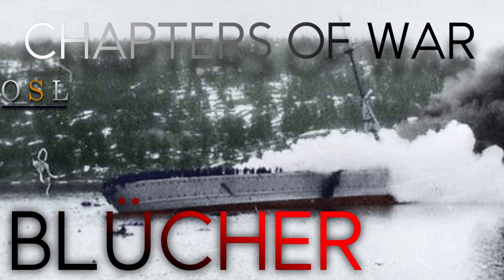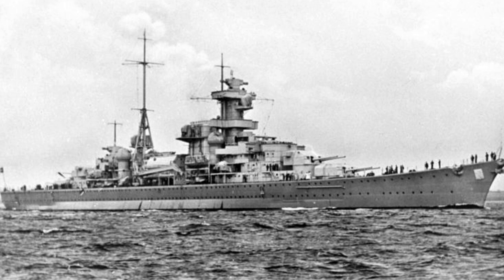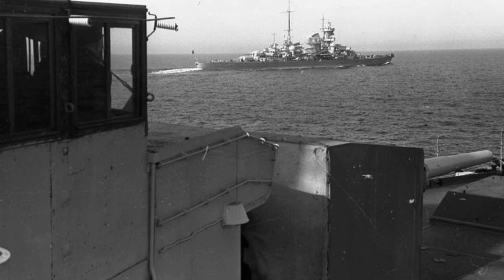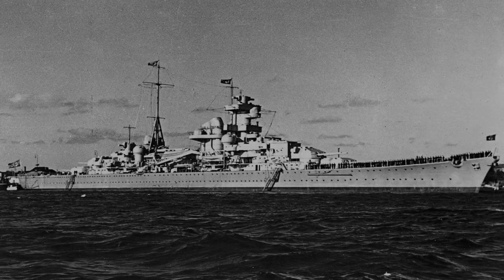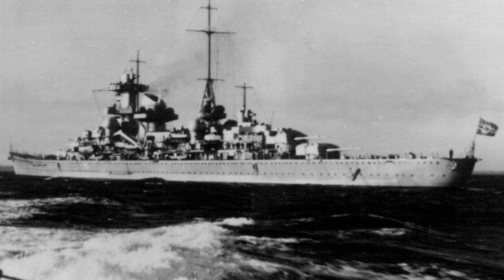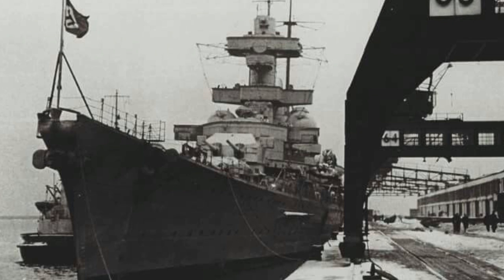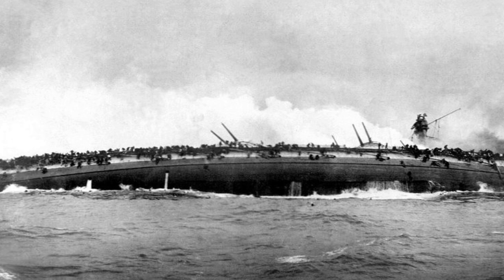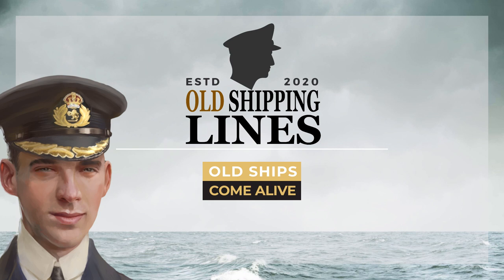The sinking of Blücher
hello yall and welcome back to chapters of war today we shall talk about the sinking of the heavy german cruiser ww2 the The sinking of Blücher.
o battle that took place in norway. and please let me know what you thought of this vid as it realy helps thx yall.